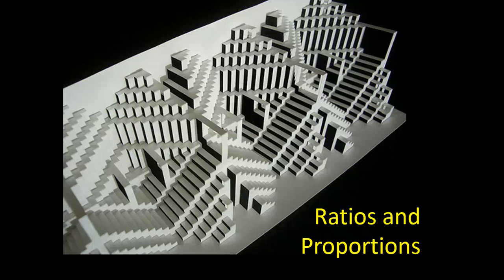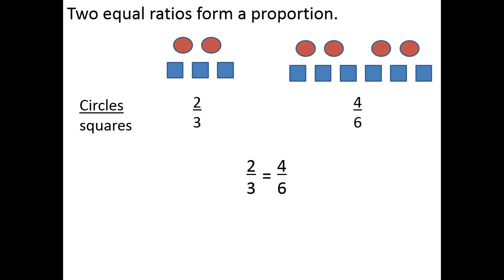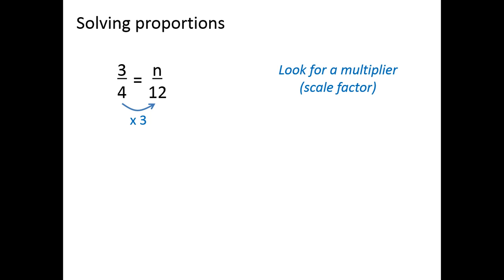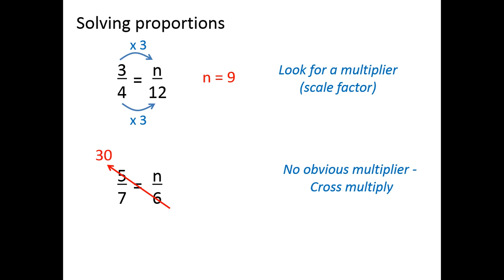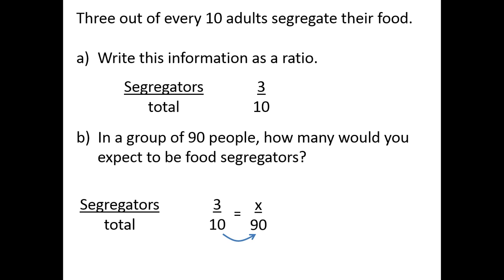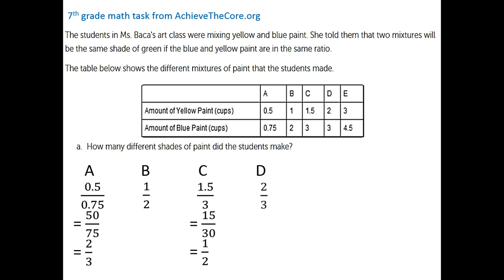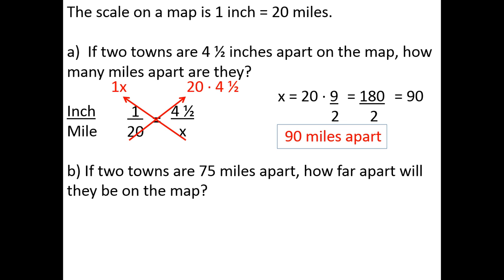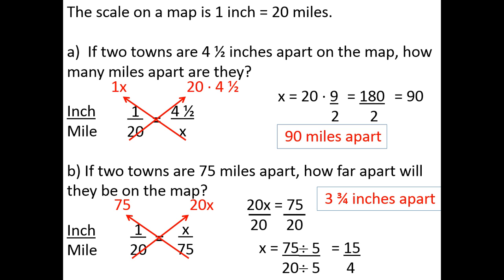Ratio and Proportion